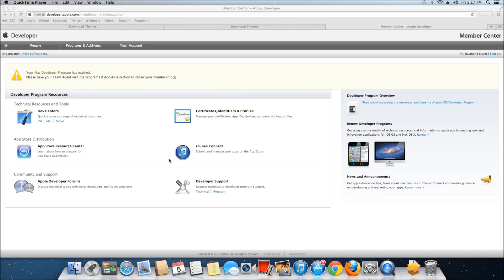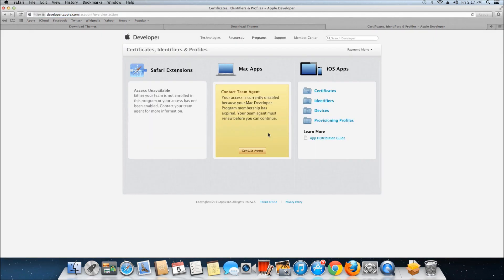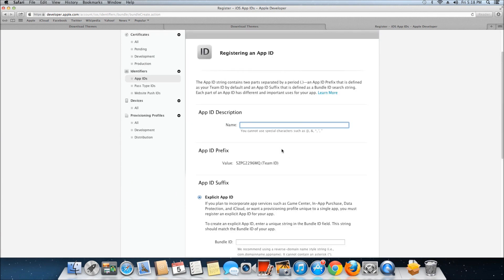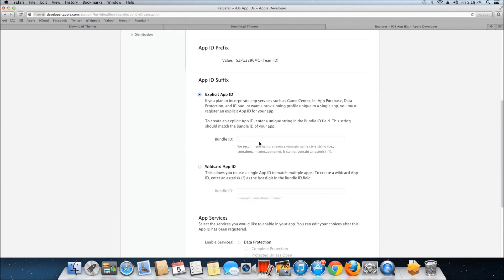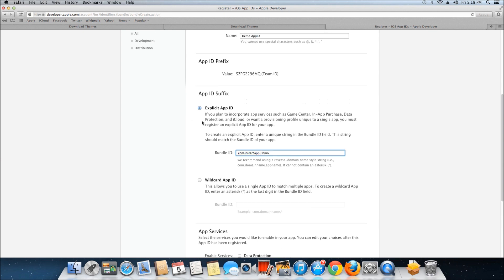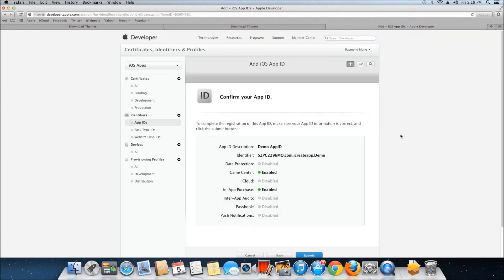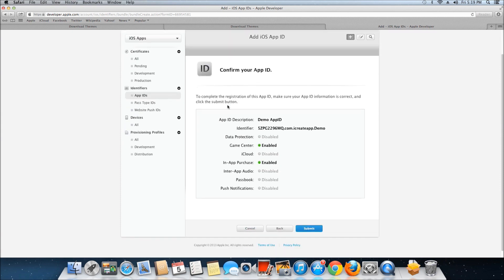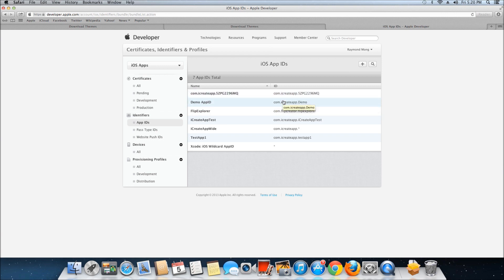How to create App ID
This tutorial will show you how to create an App ID in iTunes Connect. The App ID will be used in Mag2GO to create newsstand magazine app. Mag2GO is a digital publishing software to create magazine app for iOS and Android. It also publish magazine into the app.